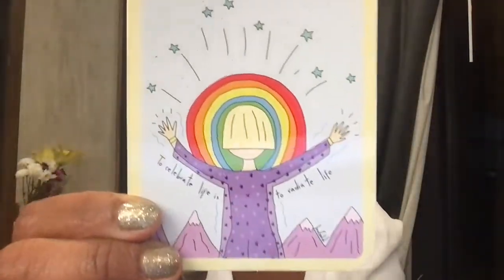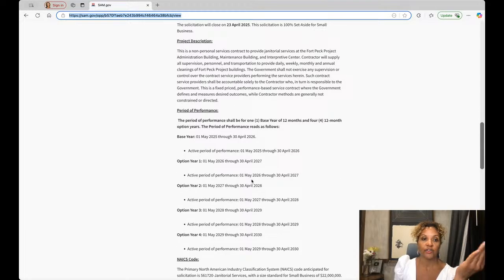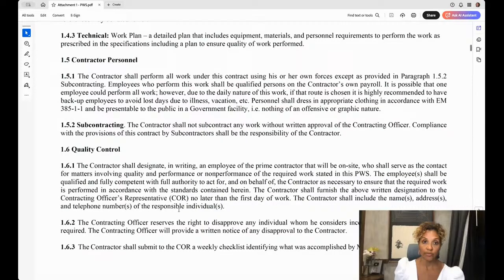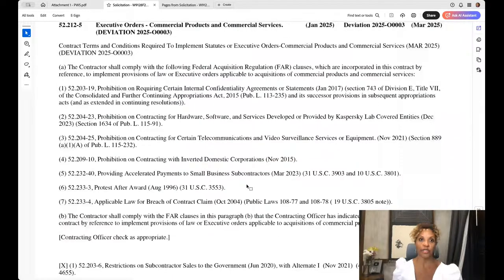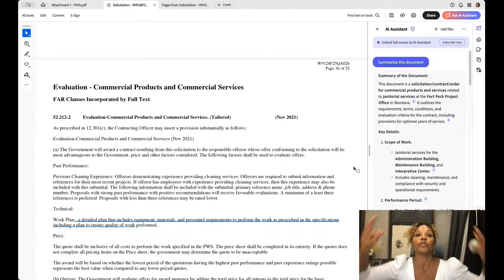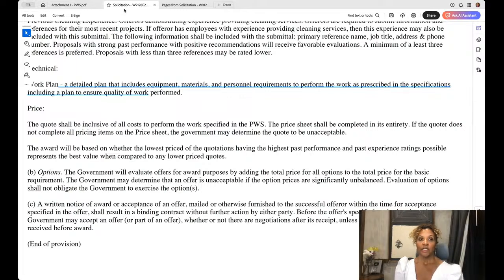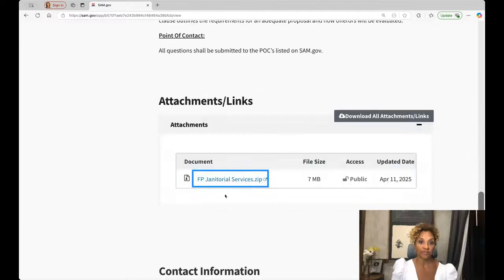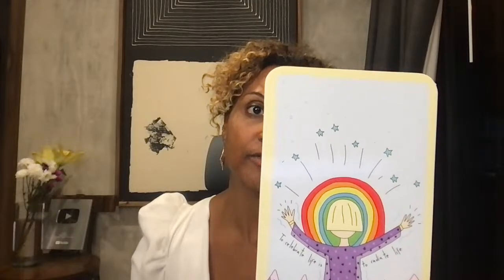FREE Government Contracting Course For Beginners | $0-$10k/mo Step by Step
Win Your First $10k Government Contract as a Beginner